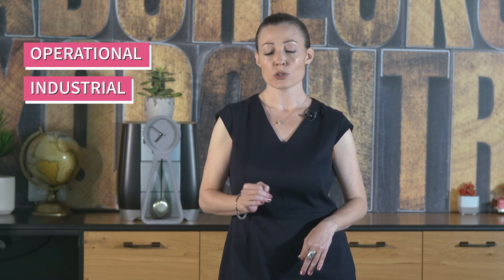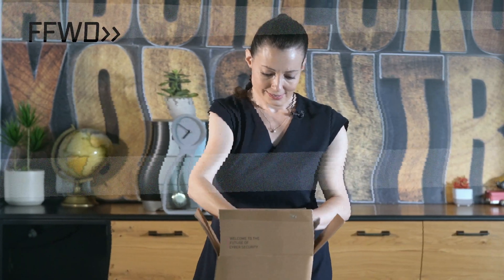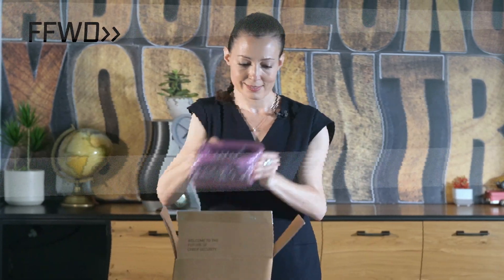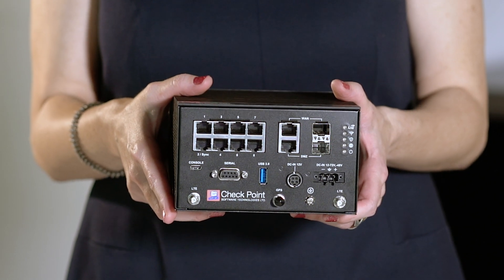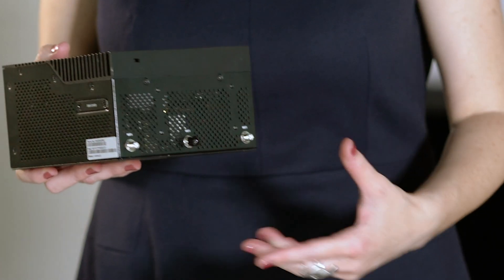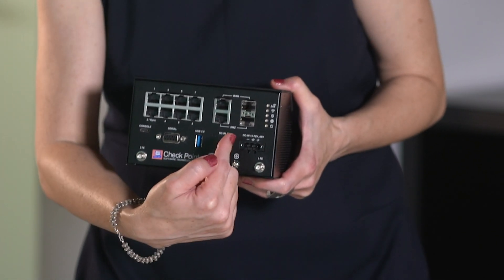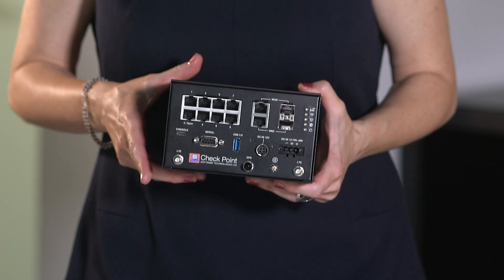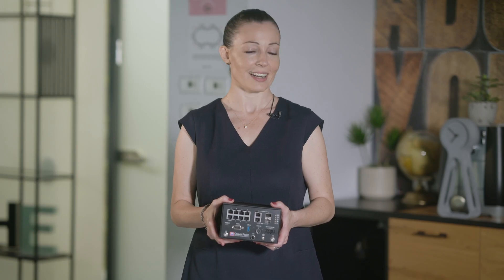Unboxing the 1570R Security Gateway: A Complete End-to-End ICS Security Solution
Industrial Control Systems (ICS) used in critical infrastructure and manufacturing industries are targets of sophisticated cyberattacks.

The Check Point 1570R rugged security gateway delivers proven, integrated security for deployment in the harsh environments of industrial networks as part of a complete end-to-end ICS security solution. The 1570R security gateway nicknamed the “mini-monster” is small in size, but packed with great features. These features include 400 Mbps of top-rated threat prevention, support for 1500 ICS/SCADA protocols, wi-fi support, cellular modem, unified IT and OT security management and solid-state components made for the harshest industrial conditions, and more.